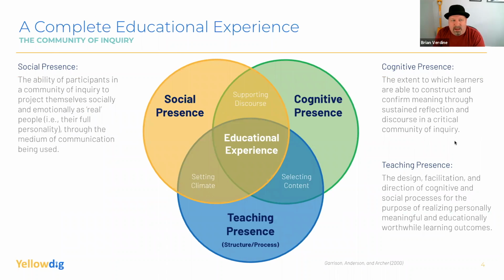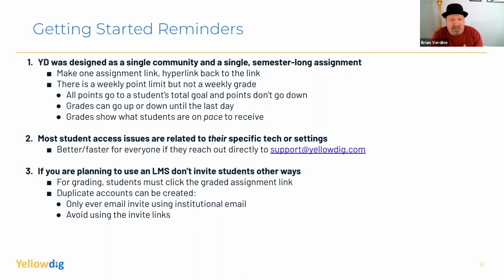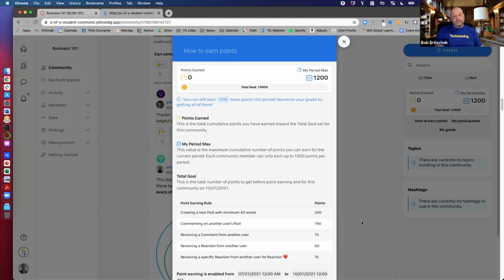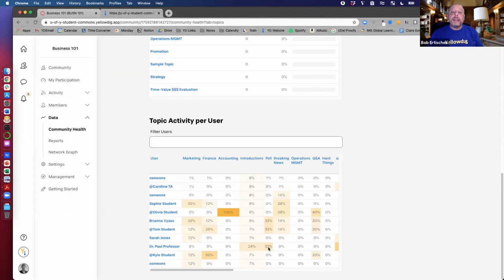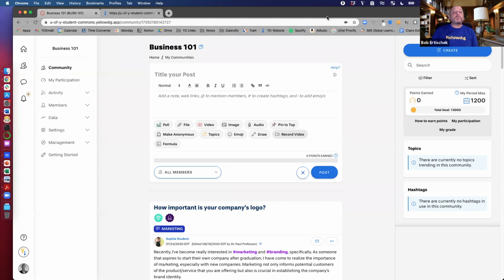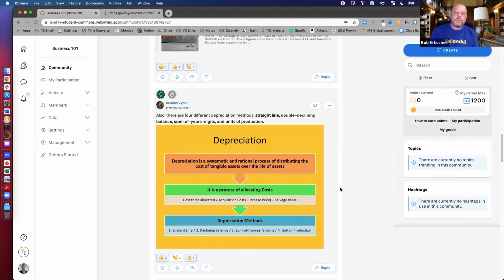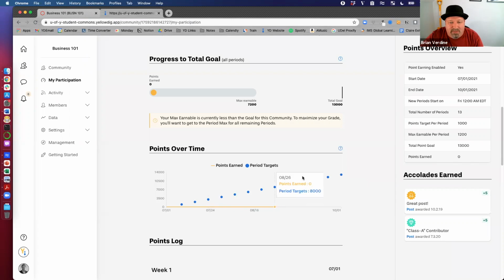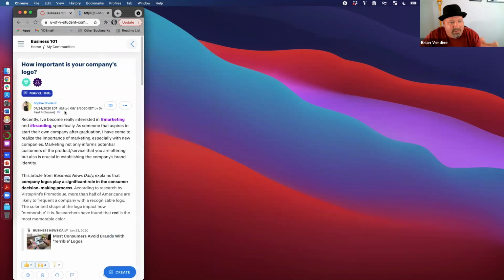Fall Kick-off Sessions- Session 3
Welcome to our third Fall kick-off session! We have many more to come. You can sign-up for our upcoming Fall kick-off sessions, please visit this

Yellowdig is a plug-and-play, authentic community-building platform with grade passback through your existing LMS (Learning Management System). The platform works on desktops, laptops, tablets, and mobile devices. Yellowdig is primarily used in curricular settings but also works great to build co-curricular, faculty, or other specialized communities.